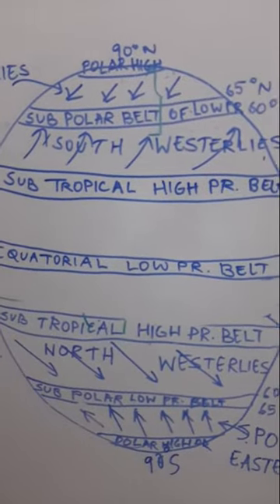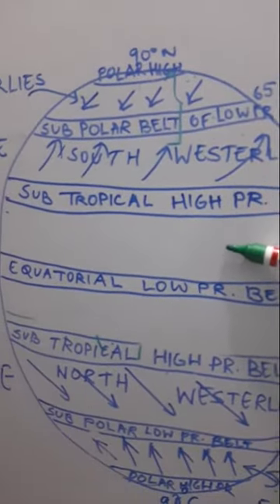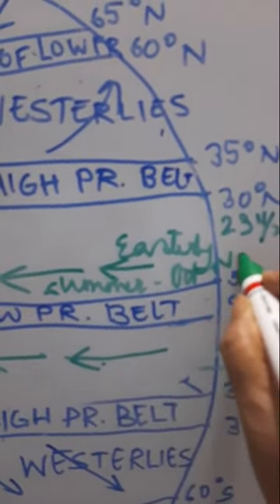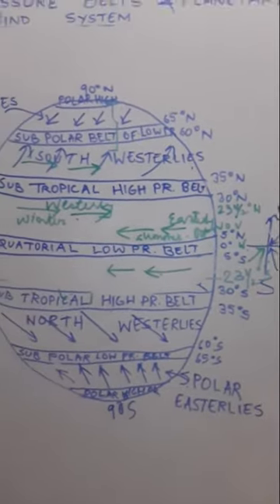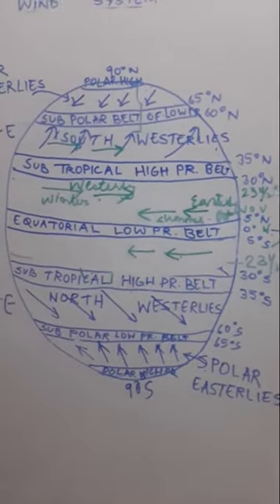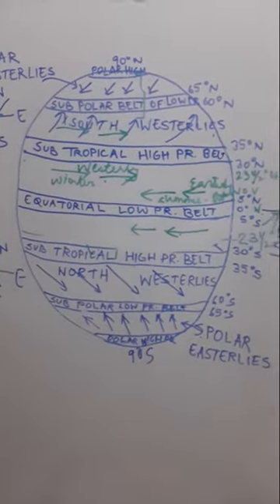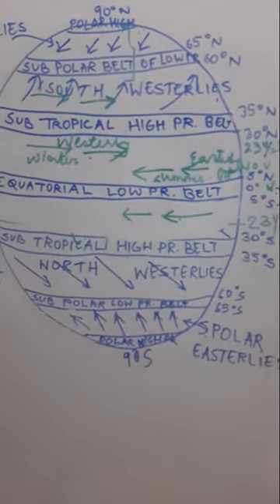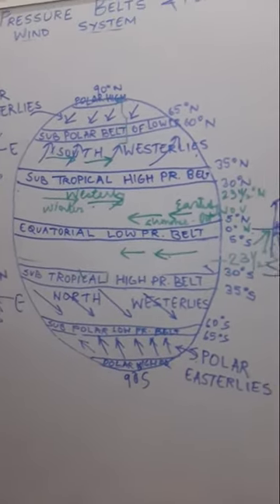Jet Streams and Cyclonic depressions, Class IX Geography by A.K.R.Sen